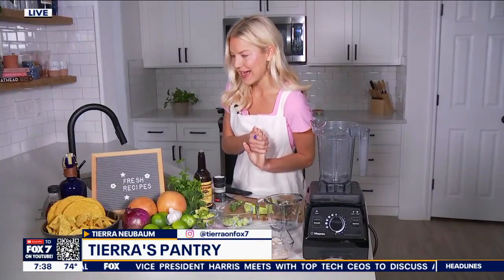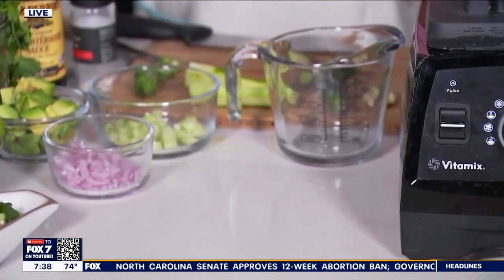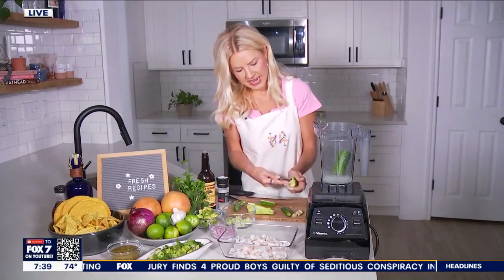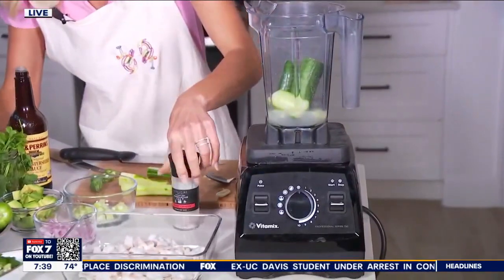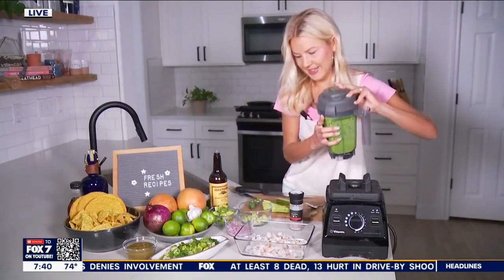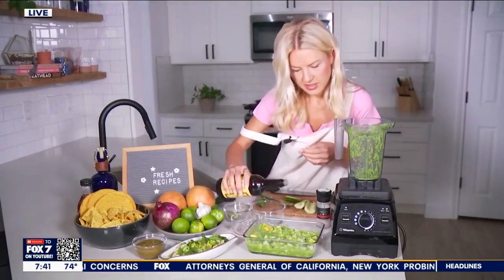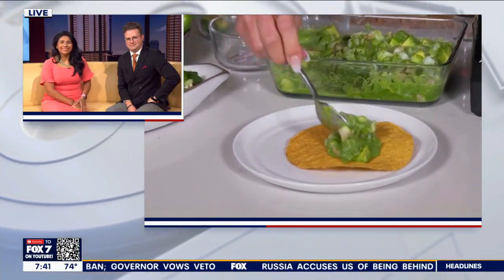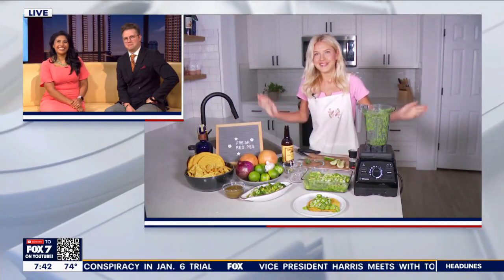Mexican-inspired recipes from FOX 7's Tierra Neubaum | FOX 7 Austin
Just in time for Cinco de Mayo, FOX 7's Tierra Neubaum has some Mexican-inspired recipes.

FOX7Austin brings you the important stuff like breaking news, weather, and local stories out of Central Texas. But also plenty of fun stuff, like GoodDayCooks, the best of our archives, and all those 'only-in-Austin' stories.